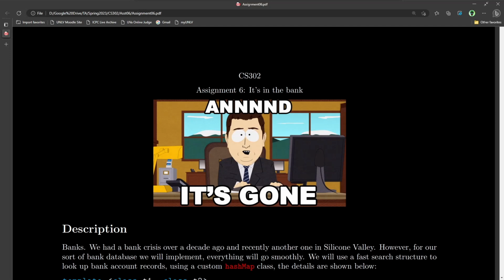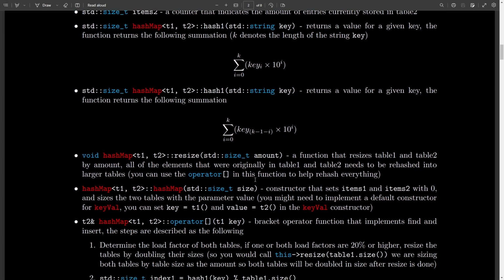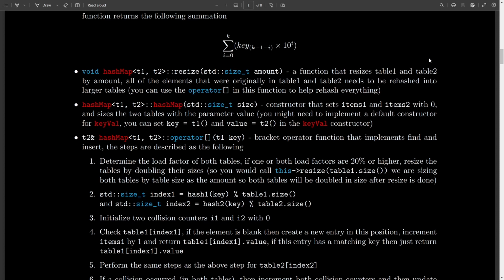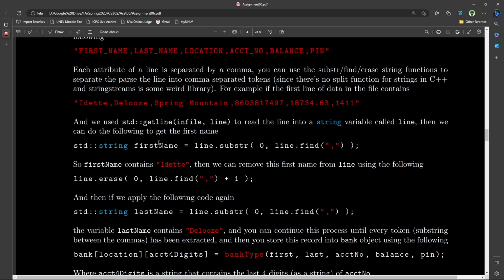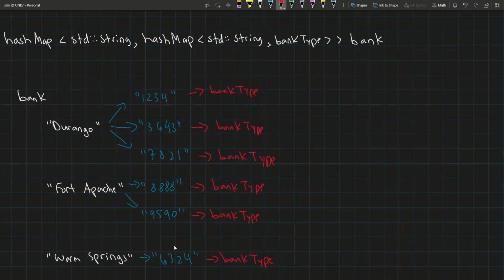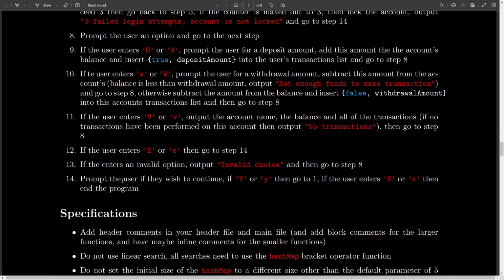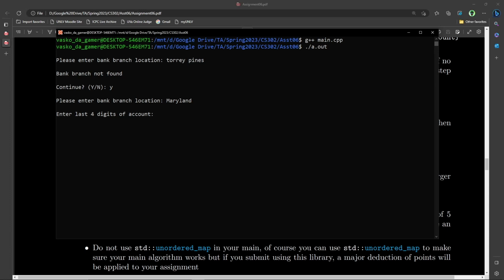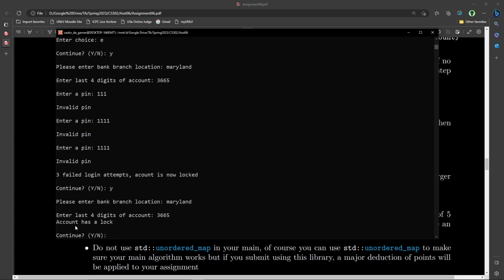CS302 Spring 2023 Assignment 6 Supplemental Video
@0:00 Intro
@1:28 hashMap class overview
@15:33 Input CSV file
@22:31 structs in main
@26:27 2D hash
@32:13 Overview of main
@38:50 Sample Run